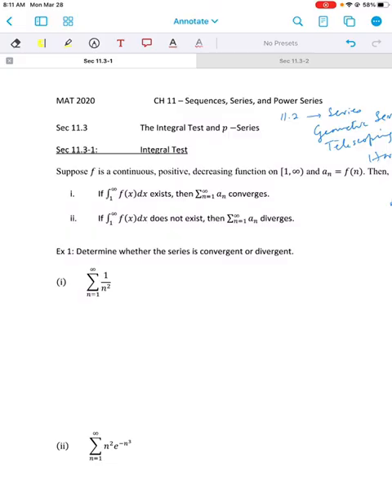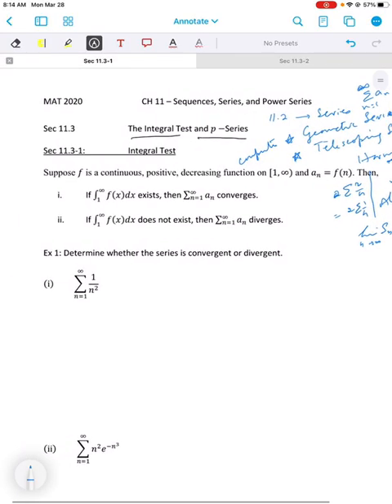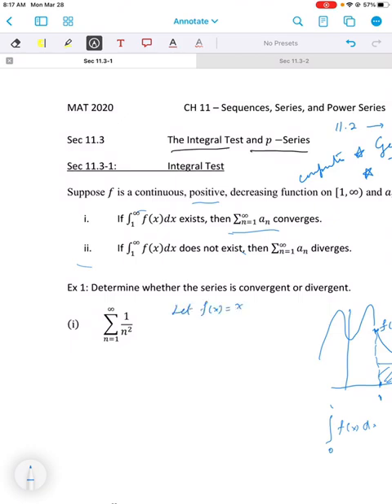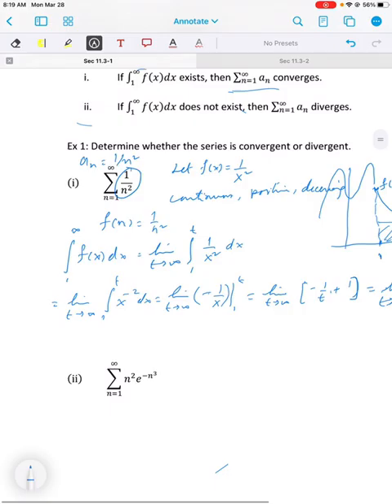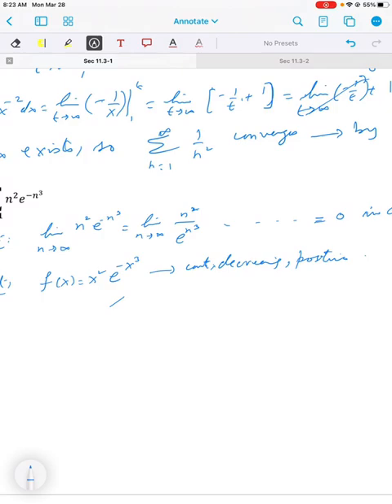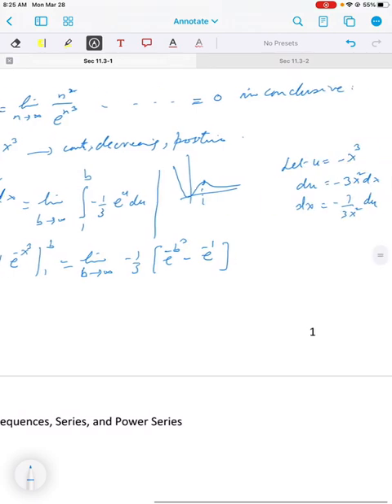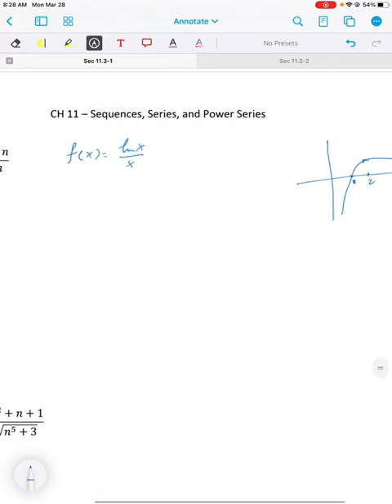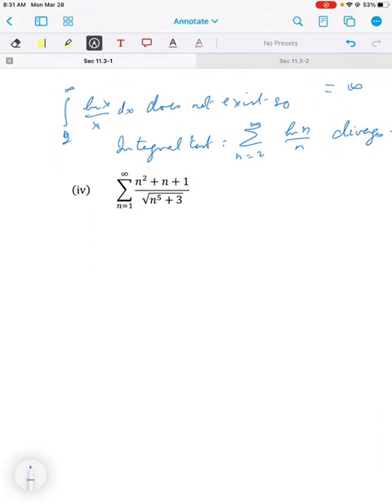Sec 11. 3 Video 1